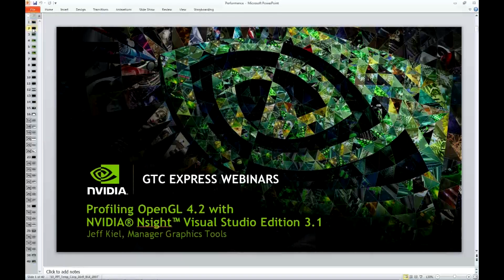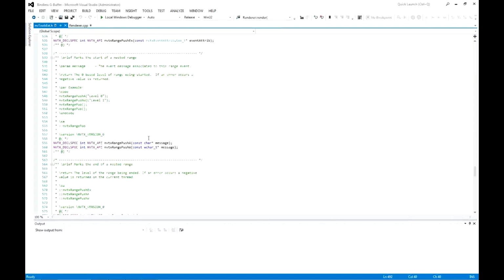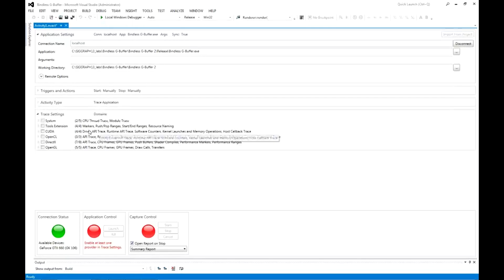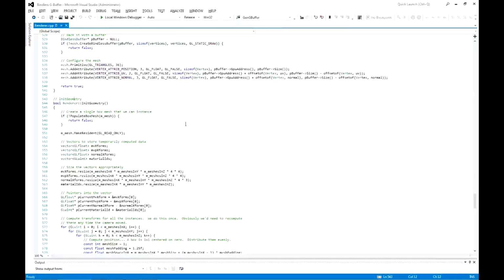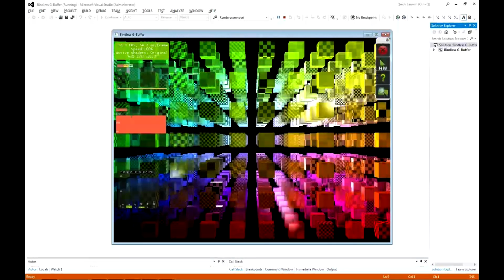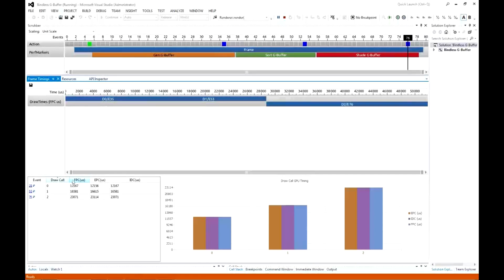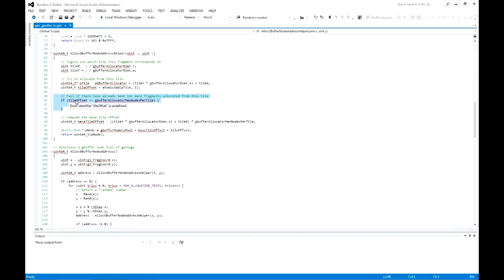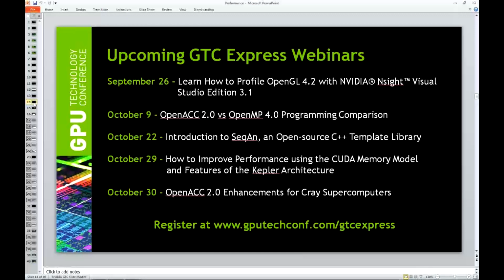Profiling OpenGL 4.2 - NVIDIA Nsight Visual Studio Edition 3.2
Learn how to profile OpenGL 4.2 application with Nsight Visual Studio Edition 3.2 presented by Jeff Kiel. The goal of this webinar is to provide a deeper understanding of how you can use Nsight Visual Studio Edition to do performance tuning for your Graphics applications. Examples provided on instrumenting application with NVTX markers and how to find CPU and GPU performance issues via application tracing and the Nsight Frame Profiler.